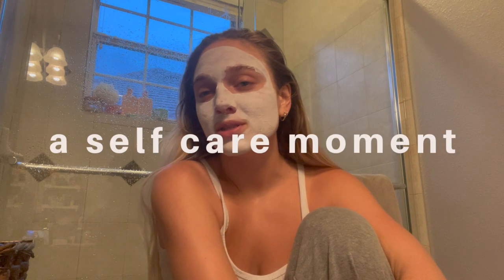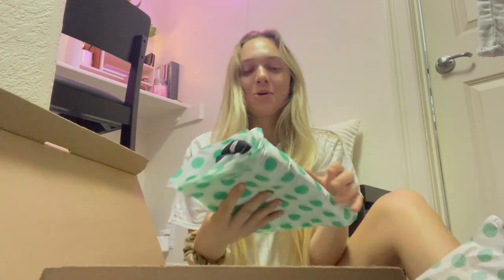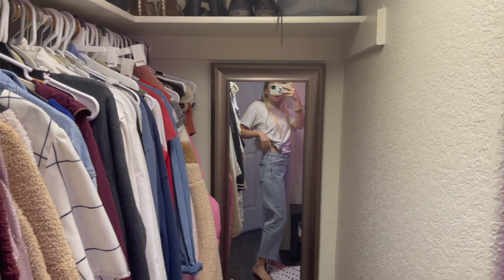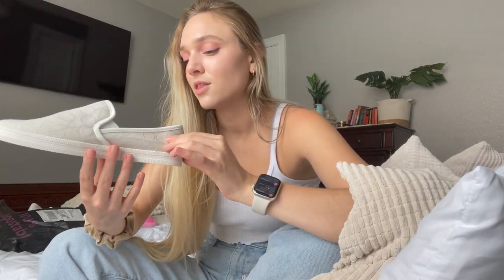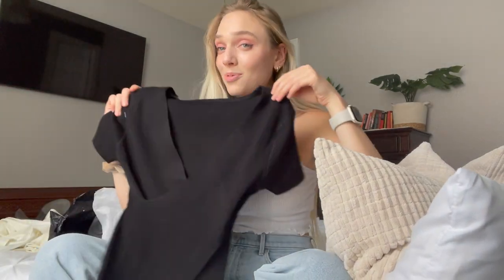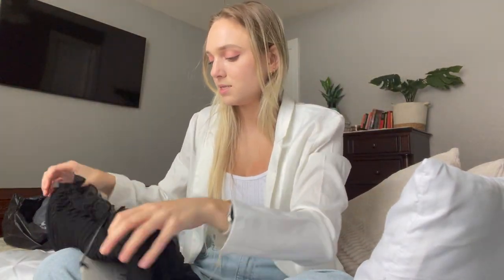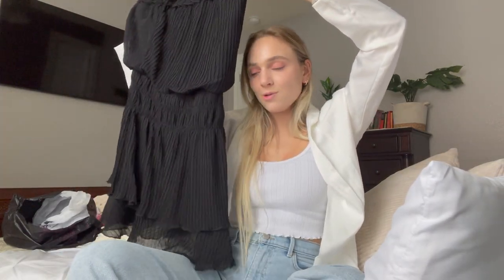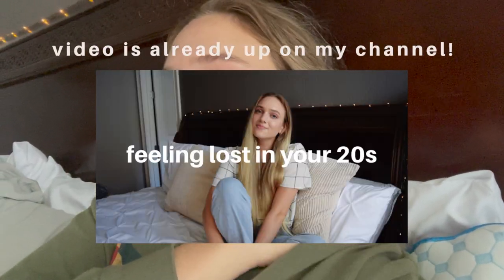VLOG | going back to college, gloomy days, & a clothing haul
Hi guys! In this vlog I chat a little bit about applying to school & going back to college. I also show you some of my recent purchases from Thred Up, along with what Islamara was kind enough to send me. ILY 🧸 💗

Q&A:
How old are you? 24
When is your birthday? Dec 15th 1997
How tall are you? 5'7
Where do you currently live? Orlando, FL
What do you use to film your videos? my phone and the Nikon D3300

PSA: This video is in collaboration with Islamara 💋